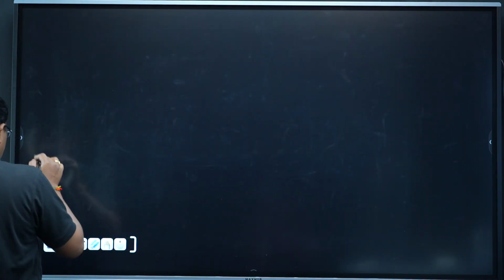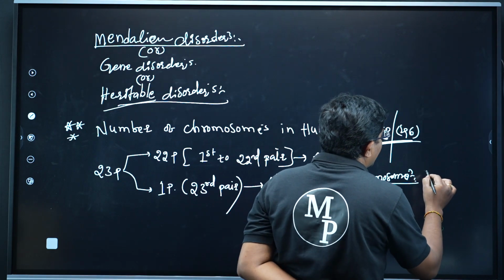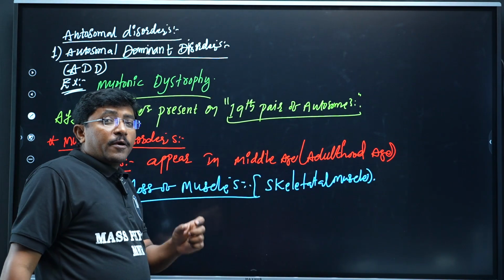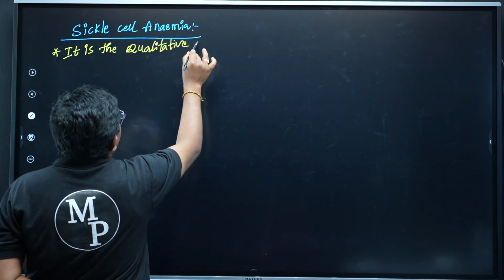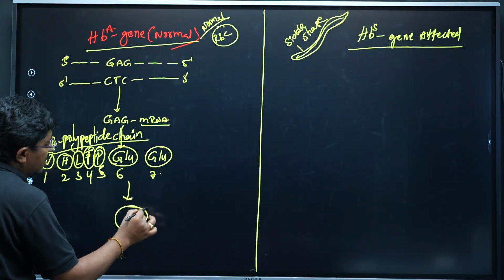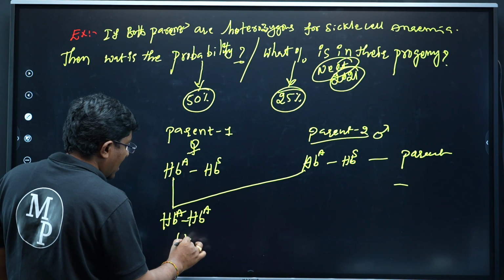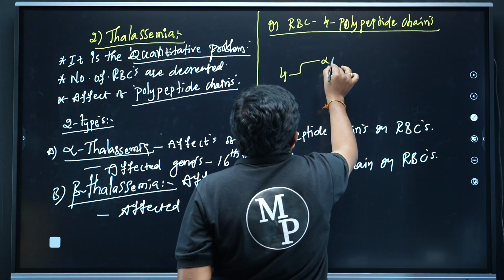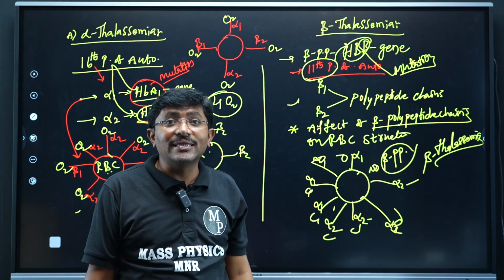PRINCIPLES OF INHERITANCE AND VARIATION-08 II GENETIC DISORDERS(PART-01) II MASS PHYSICS-MNR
Dear students,

Many students say that they find physics difficult, but it's actually a really easy subject if you learn it the right way. So, here's what you need to learn physics well:

1. Deep conceptual understanding.
2. Learning problem-solving techniques to help you solve problems quickly and easily.
3. Building speed and accuracy through lots of practice.
I will teach you concepts. By "concepts," I don't mean just formulas or statements of laws.
Concepts involve a deep understanding of key principles. Once you learn concepts thoroughly, you'll be able to apply them to any kind of situation.

I will also teach you how to solve problems using unique techniques that will make problem-solving extremely easy. I will provide you with thousands of problems to help you build your skills and speed step by step.

MASS PHYSICS - MNR
   (IIT-JEE & NEET)
My name is M.Narasimha Rao(MNR). I have 18yrs experience in IIT-JEE&NEET.
I Worked in various corporate colleges in india